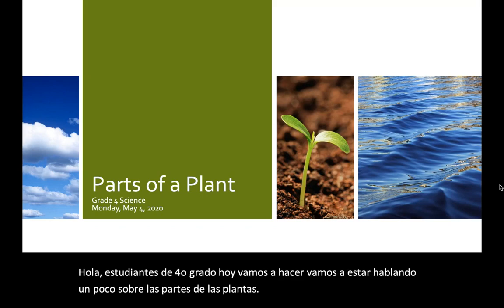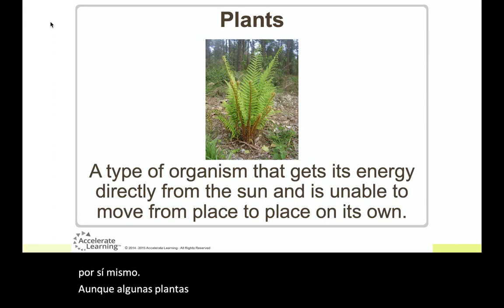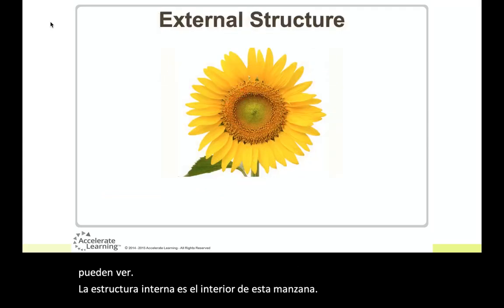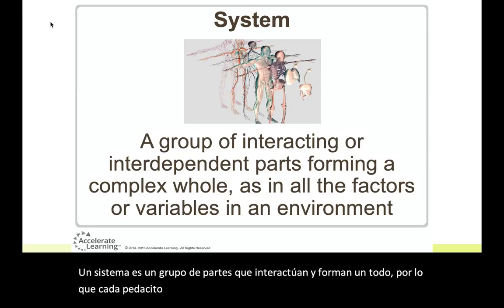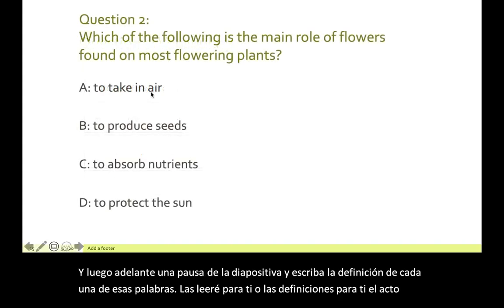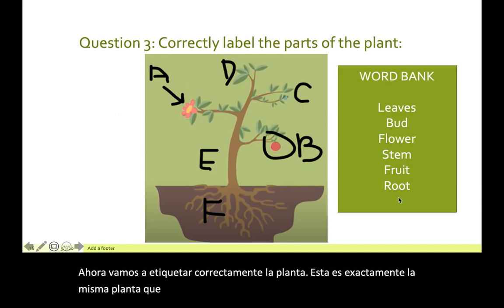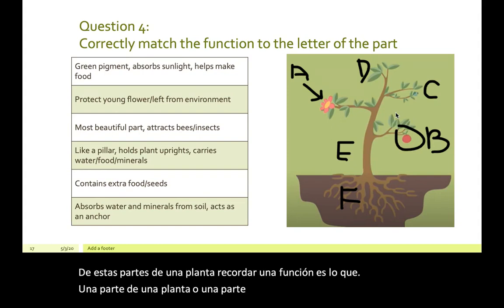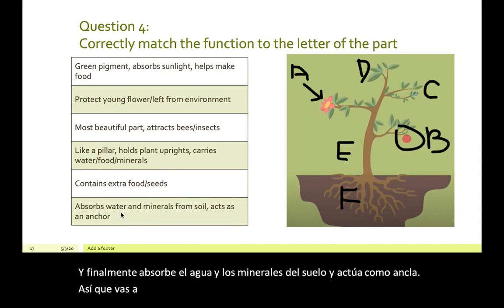powerpoint plants 5_4